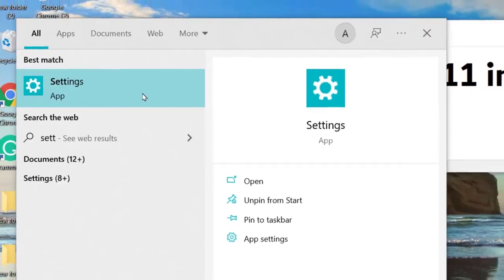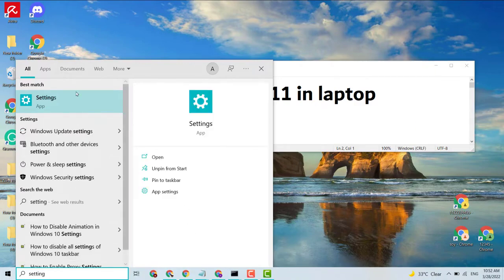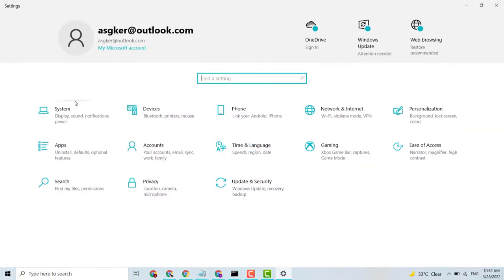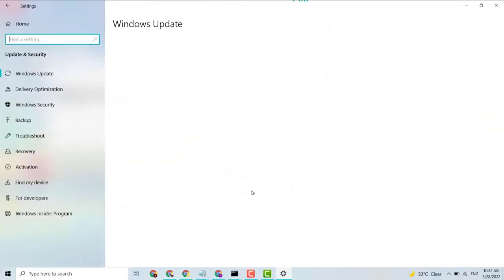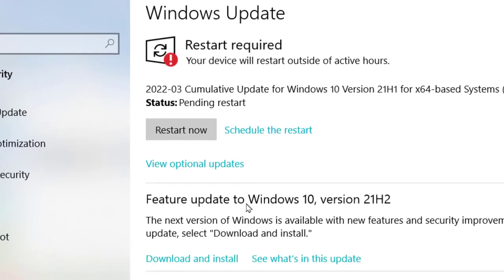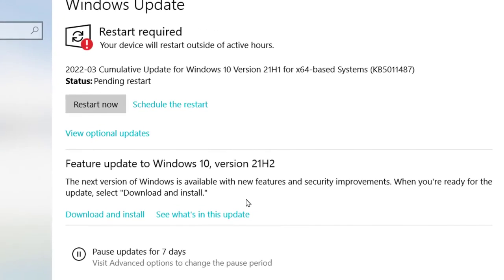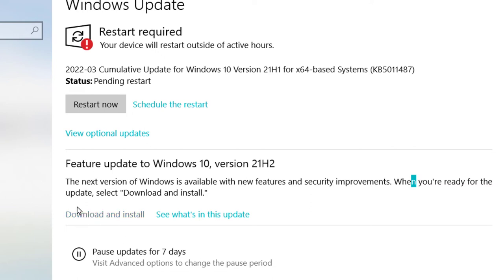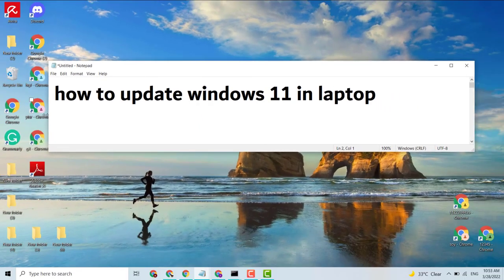how to update windows 10/ 11 in laptop